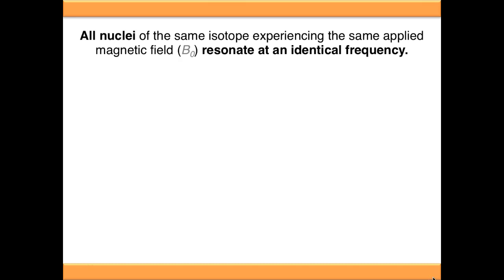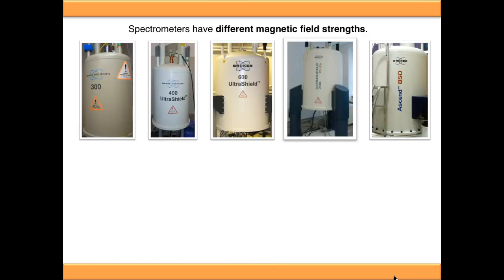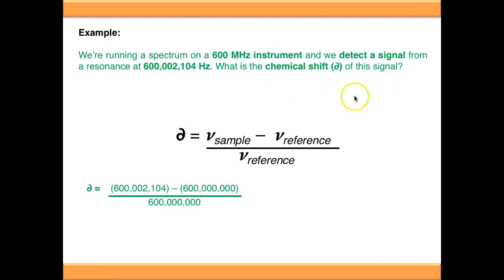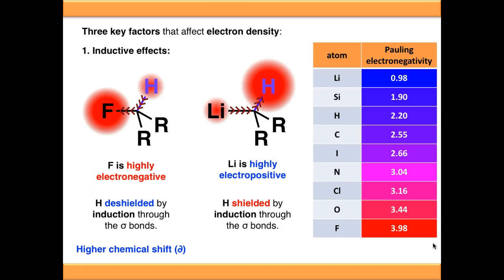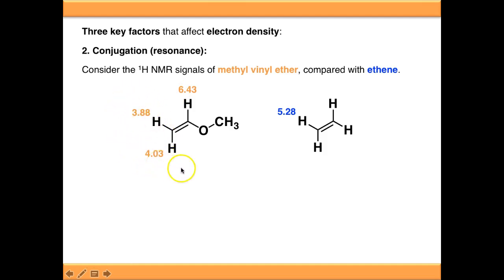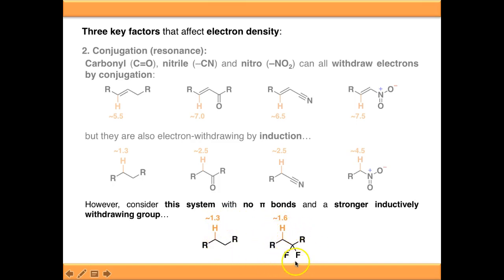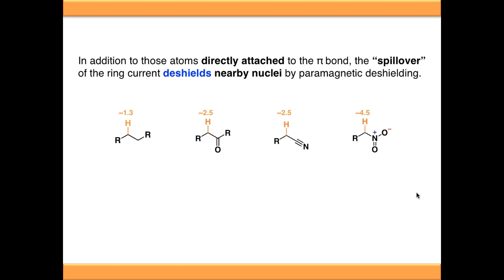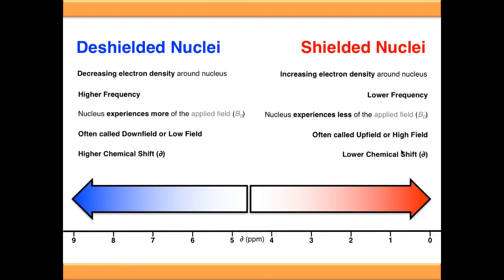NMR Spectroscopy: Chemical Shift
This video describes the origin of chemical shift and factors affecting it in NMR spectrocopy. It is important for the first year PCAS module, but also useful as a reminder for L6/L7 Advanced Organic Spectroscopy.